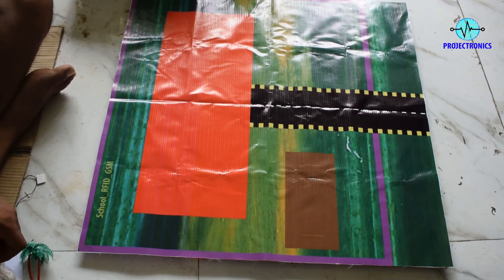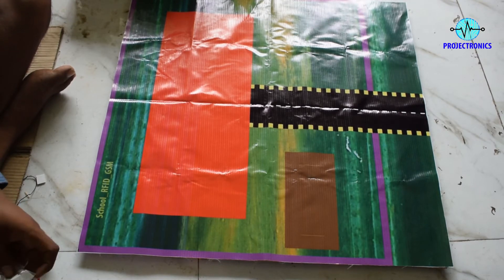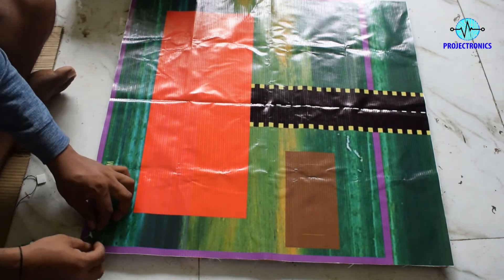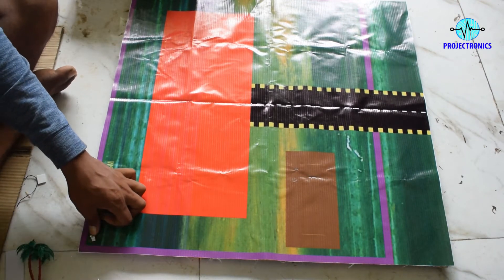Smart Wheel Chair project I Project on health IProject on physical ipmact person I Best school proje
PROJECTRONICS
Plot - 71, Bapuji nagar, Bhubaneswar, Odisha
Plot - 141, Sreebhumi, Kolkata, West bengal
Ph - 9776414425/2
Circuit price - 8000/- (with report and courier charges)
All india delivery - 05 Days